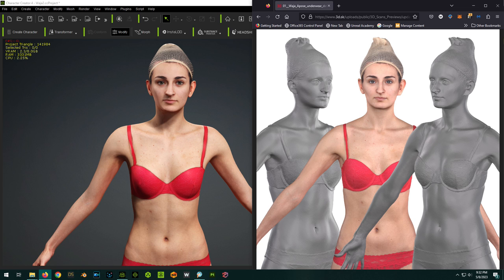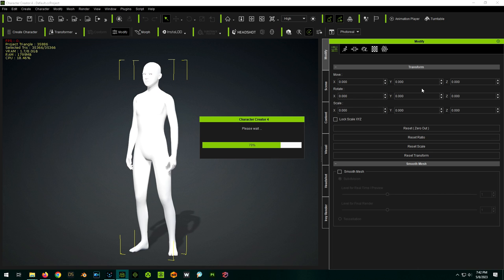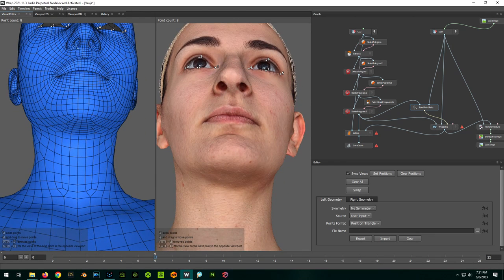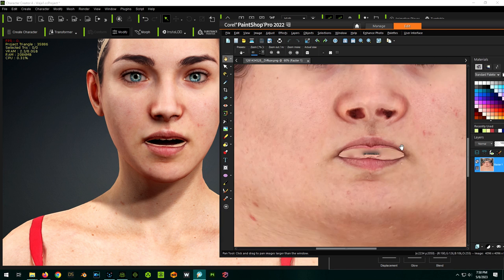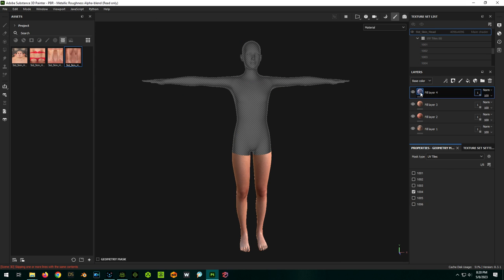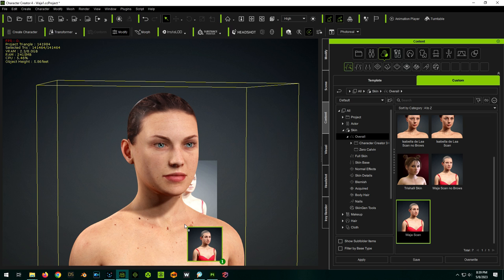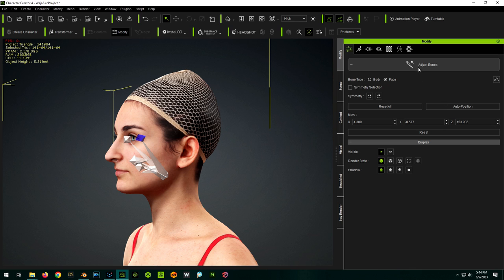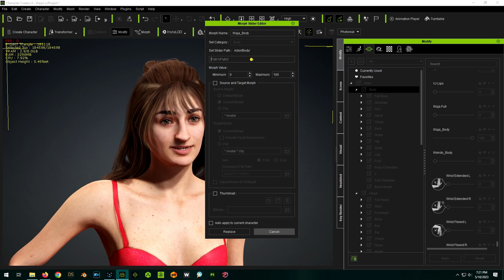Body Scan to Reallusion Character Creator 4 - Full Workflow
In this video, I show you all the steps to transfer a body scan's shape and texture over to a Reallusion character using R3DS Wrap, Substance Painter, PaintShop Pro (or PhotoShop), and of course Character Creator 4.

00:00 Intro
01:45 Picking a scanned model
03:33 Exporting the base Character Creator model
05:00 Wrapping our character around the scan, transfering textures, and saving our new morph shape
10:51 Applying textures in Character Creator
11:15 Cleaning up the textures in 2D (PaintShop Pro)
13:30 Cleaning up textures in 3D (Substance Painter)
17:29 Exporting textures from Substance Painter
18:48 Saving the skin texture in Character Creator
19:10 Saving a version without eyebrows
20:19 Importing our morph into Character Creator 4
22:45 Fixing the eyes and teeth
23:24 Fixing the chin/neck
24:26 Fixing our T-Pose
25:24 Fixing the head
26:39 Creating Custom Head and Body Sliders